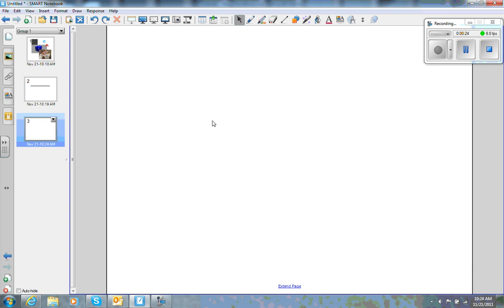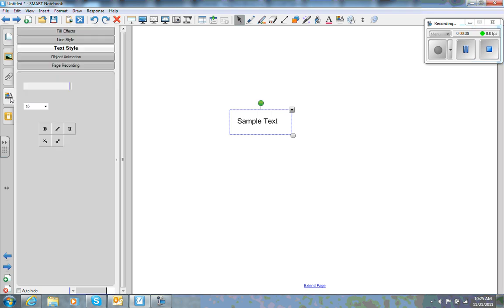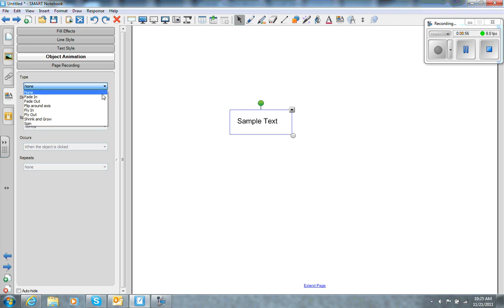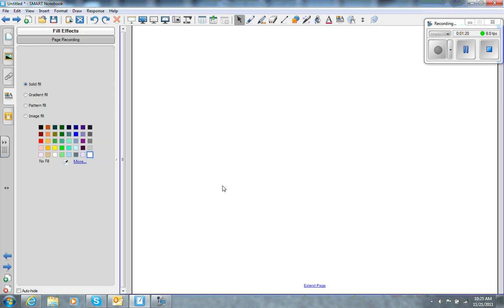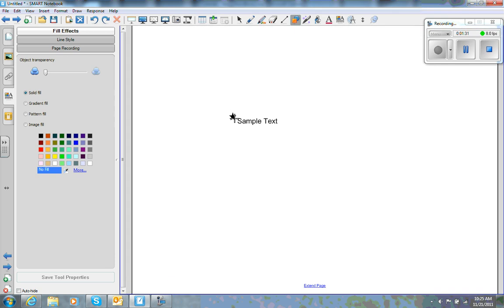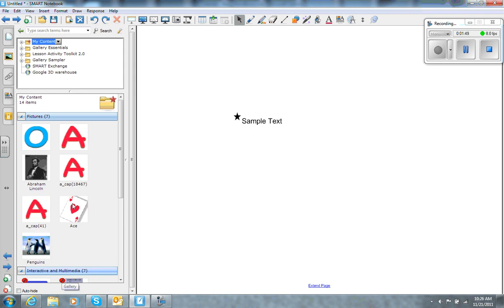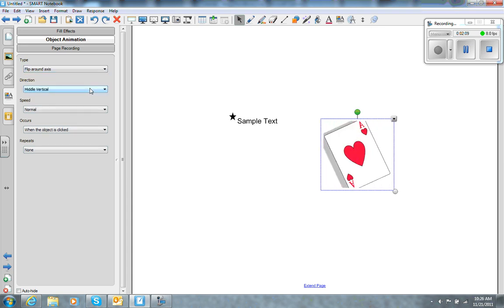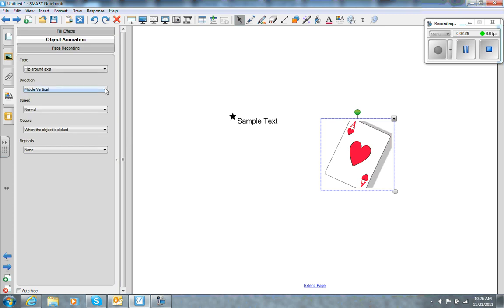How to Animate Text and Objects in SMART Notebook.wmv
A short video on how to animate text and objects in SMART Notebook software